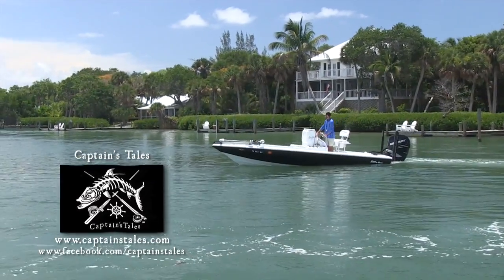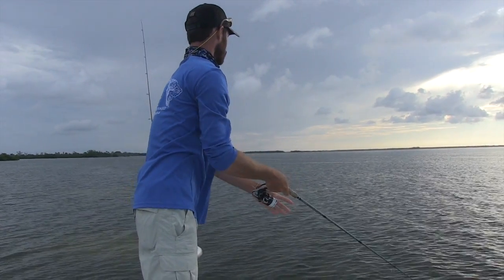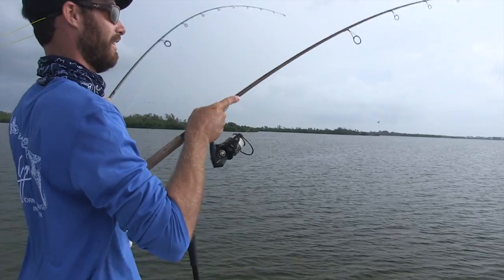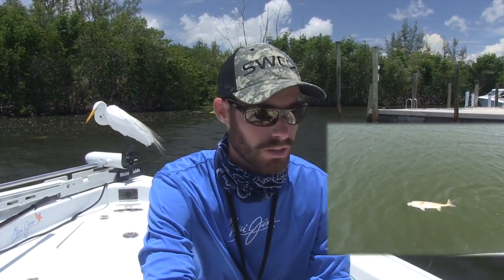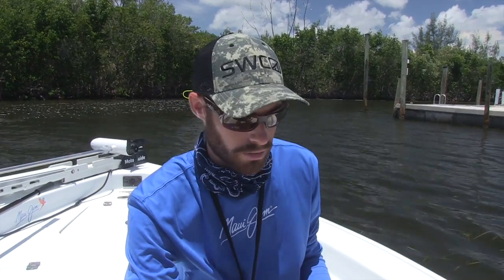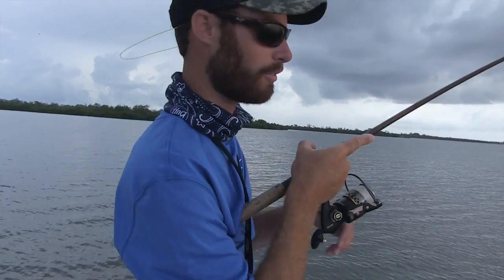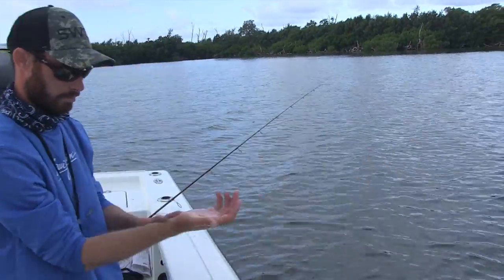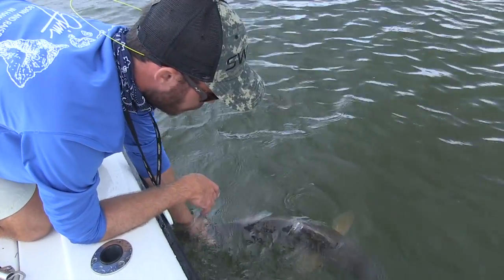Captains Tales Episode 36 Capt Ryan Clase-AWESOME Redfish Bite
Capt Ryan Clase on an awesome Redfish bite in Pine Island Florida.